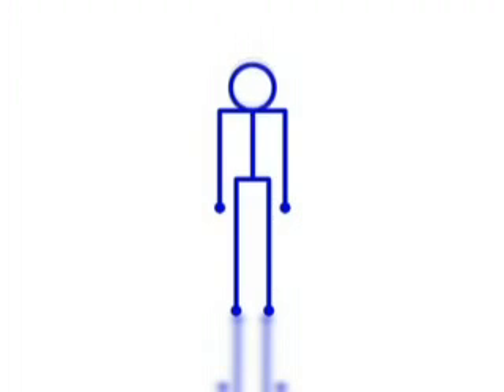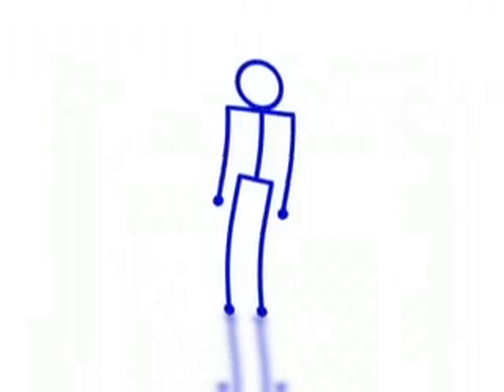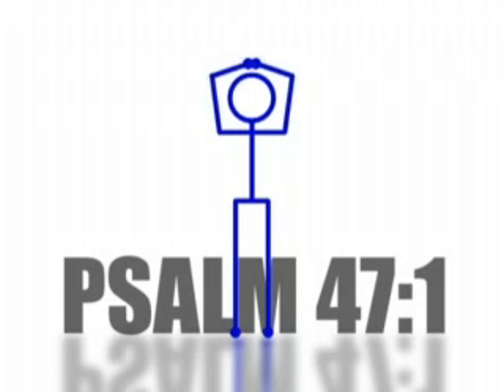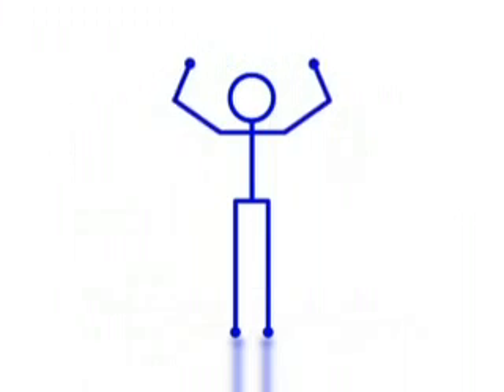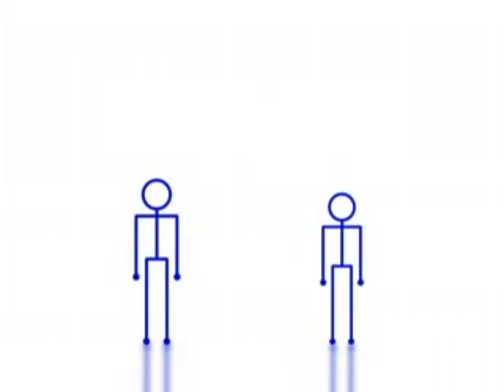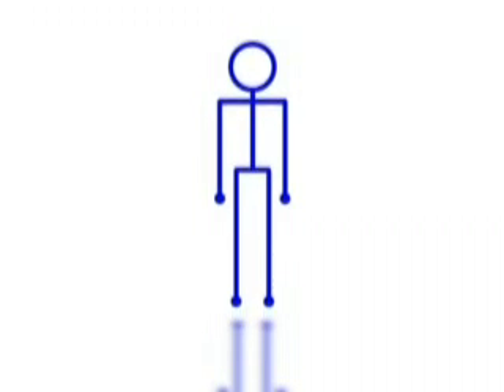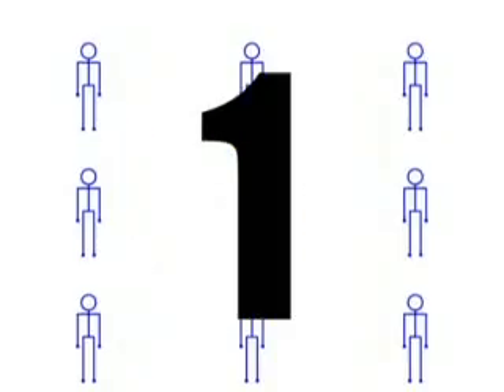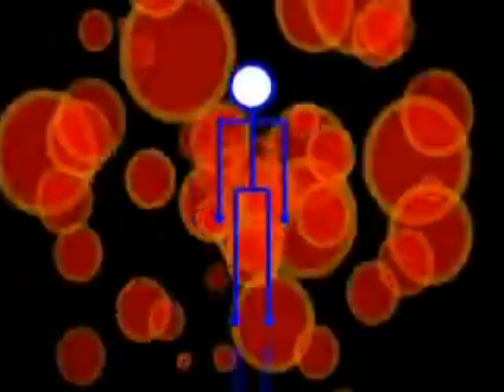STICKMAN WORSHIP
This is a video that we show at our church occasionally before praise and worship.  It was produced by Phoenix First Assembly of God